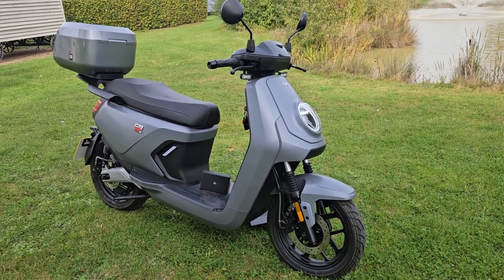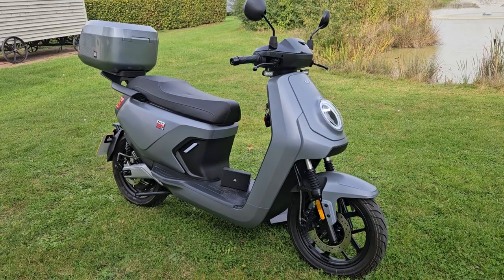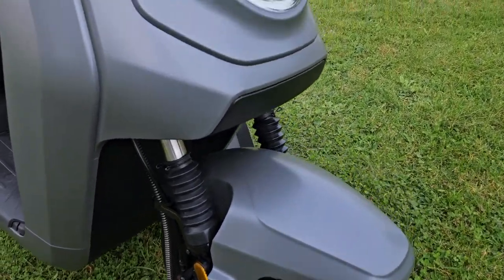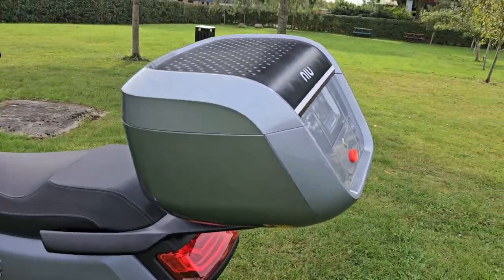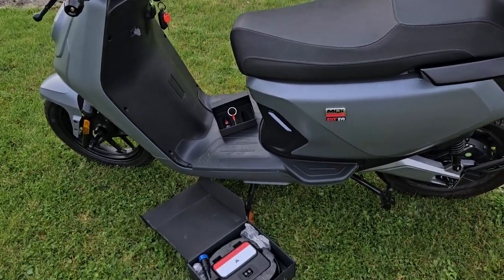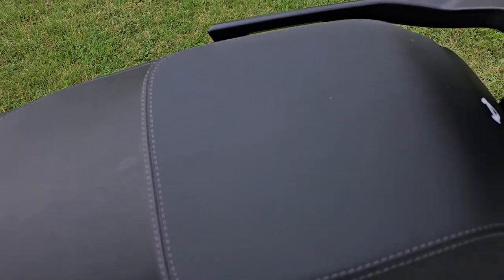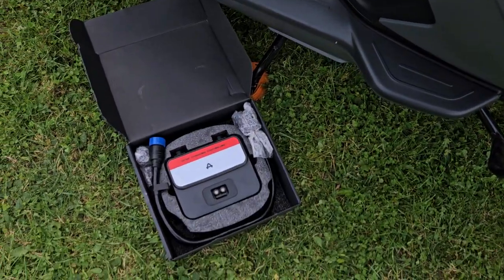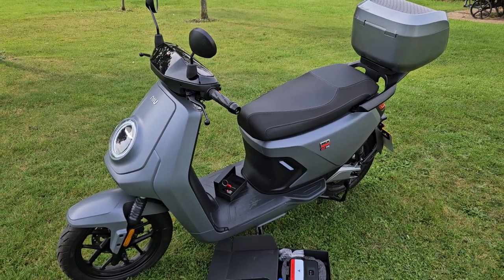Niu MQI GT Evo 60 MPH electric scooter with 46 Mile Range for sale £2895 Delivered